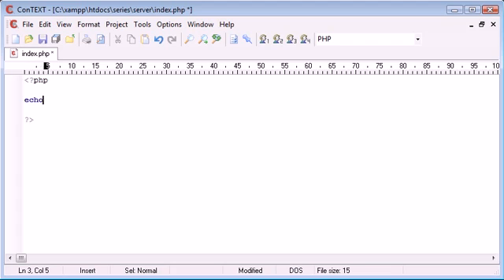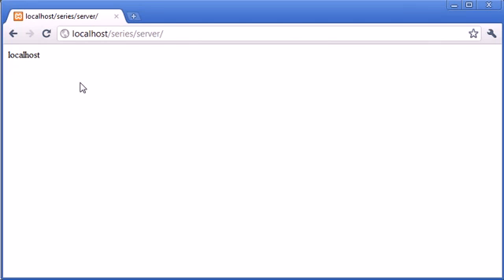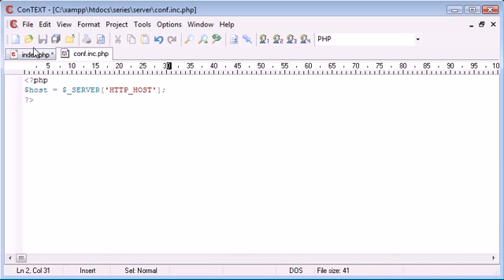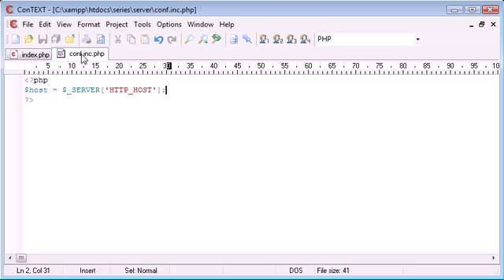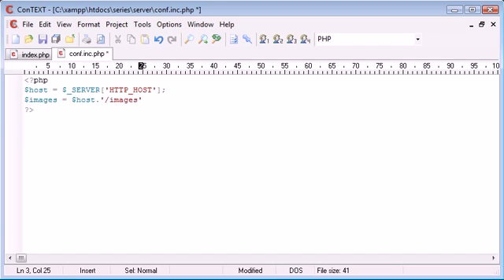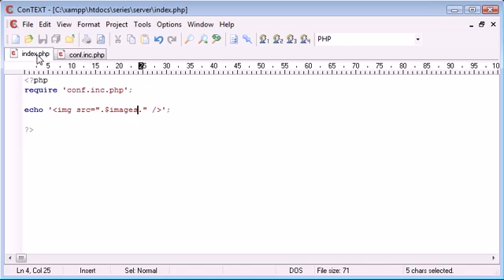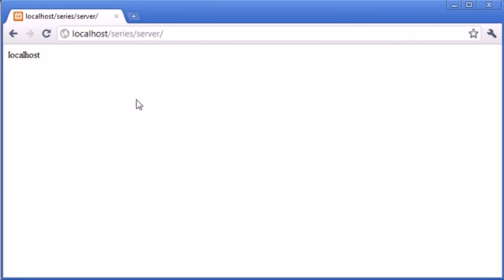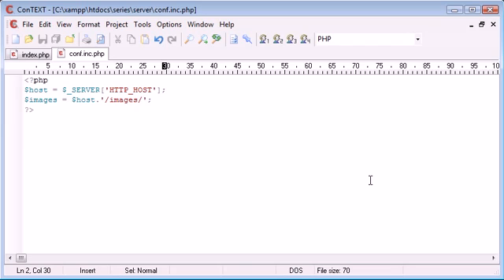Beginner PHP Tutorial 62 $ SERVER Variables Host Name ‏